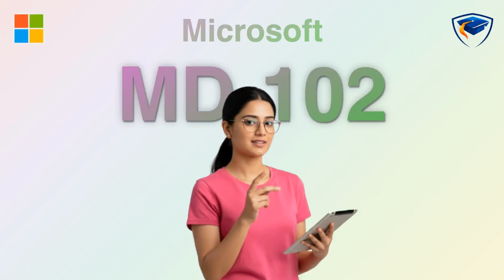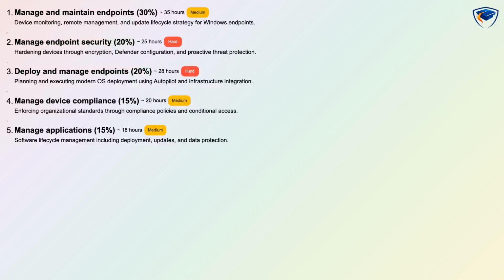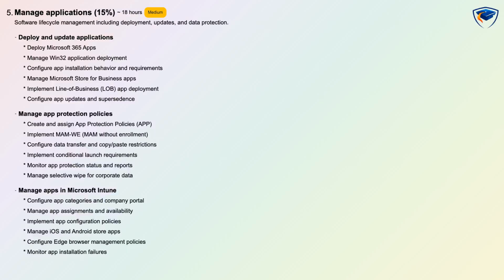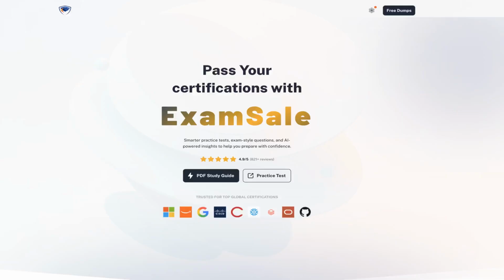Unlock Microsoft MD-102 Exam Success: Mastering Endpoint Administrator Associate Skills in 2023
Unlock the ultimate MD-102 exam prep strategy with our comprehensive syllabus guide, meticulously crafted by industry experts to guarantee a winning edge. Don't settle for mediocre study materials - elevate your exam prep with our trusted resources.

The Microsoft MD-102: Endpoint Administrator exam validates your ability to deploy, manage, and monitor endpoint devices and client applications in an enterprise environment. As a crucial step towards earning the Microsoft Certified: Endpoint Administrator Associate certification, mastering the MD-102 syllabus is essential.

Core Topics Covered:

1. Deploy and configure operating systems (25-30%)
   - Deploy and configure endpoint protection
   - Deploy and configure Windows Client
   - Configure enterprise device management

2. Manage and maintain hardware and software resources (25-30%)
   - Implement Endpoint Analytics
   - Create and manage a hardware and software inventory
   - Troubleshoot hardware and software issues

3. Configure connections to resources (20-25%)
   - Deploy and configure endpoint devices network access
   - Implement access to the organization's resources
   - Implement conditional access policies

4. Protect devices and data (20-25%)
   - Implement data and device compliance policies
   - Implement Windows security
   - Implement endpoint protection configurations

In this video, our expert trainer breaks down the MD-102 syllabus into digestible sections, covering key concepts, study guides, and certification tips. Stay ahead of the competition with our Exam Prep video, designed to provide a comprehensive Syllabus Breakdown.

Don't miss this opportunity to elevate your exam prep. Boost your score with Exam Sale practice questions and study guides, carefully designed to complement the official MD-102 exam objectives. Share your questions and feedback in the comments section below.

Good Luck!